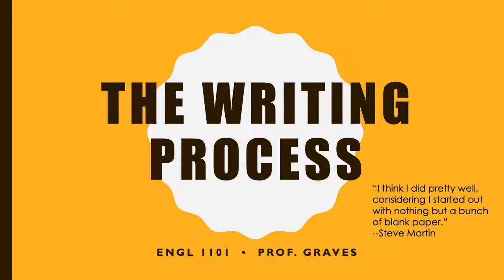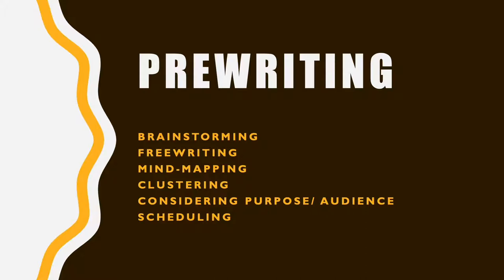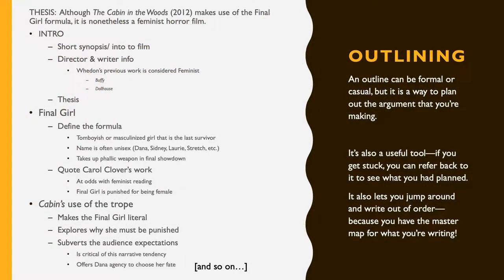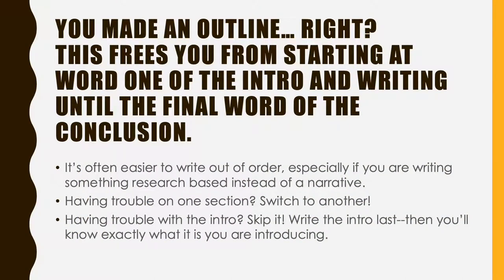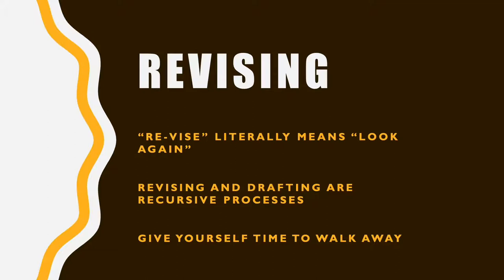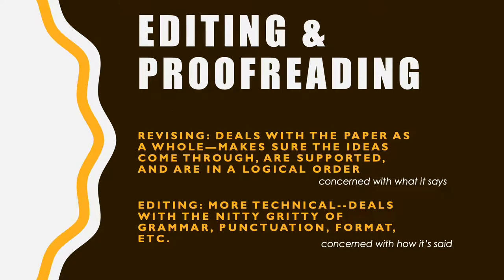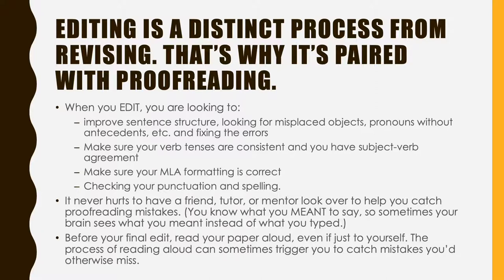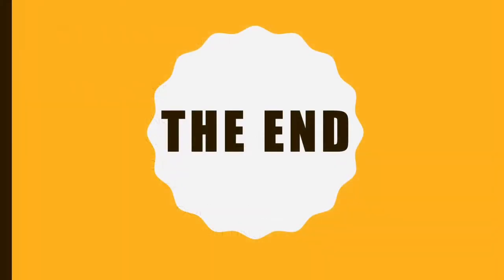The Writing Process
Writing IS a process--and a highly recursive one, at that. This video breaks it down a bit into more digestible chunks.

P.S. I encourage you to use outlining as an incredible tool to help you write better, more focused essays!